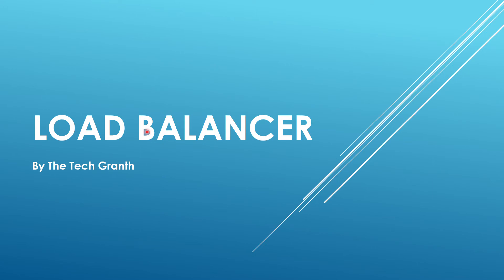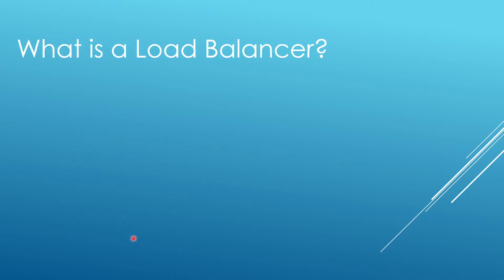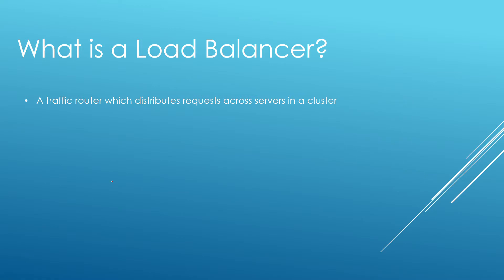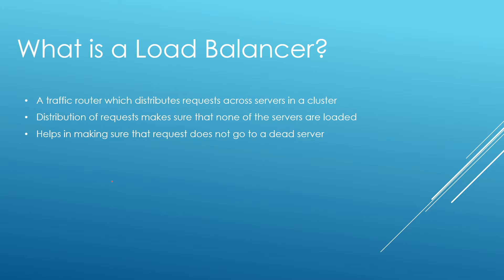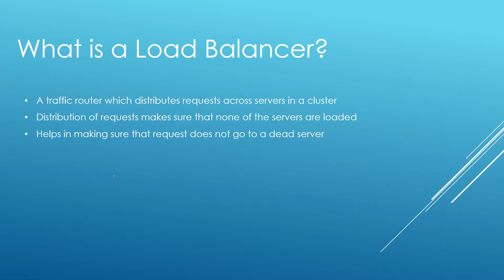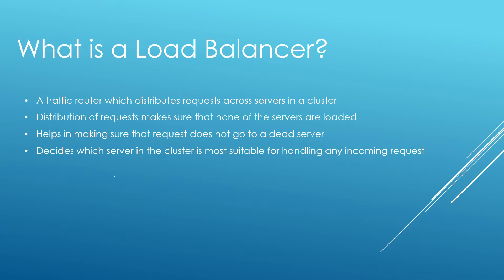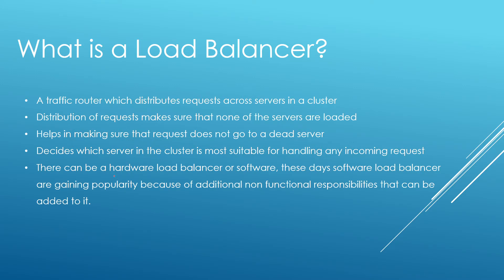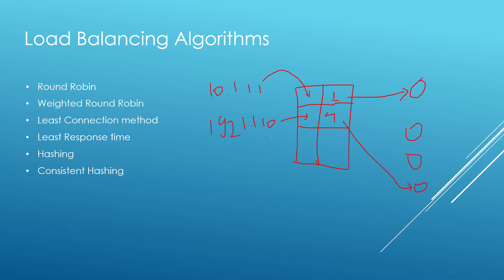Load Balancer - Introduction, Types and Load Balancing Algorithms | Sticky Session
System Design | SystemDesign
This video will deal with the concepts of Load Balancer which is a key component when we are architecting a large scale distributed software.
Here we will talk about:
1)  what and why of the load balancer
2) types and classification of load balancer
3) Hardware and software load balancer
4) Load balancing algorithms like Round Robin, Weighted Round Robin, Least Connection method, Least Response time, Hashing, Consistent Hashing, Session Persistence a.k.a Sticky session
5) Horizontal scaling and other benefits of load balancer